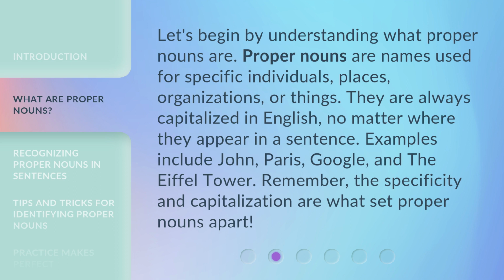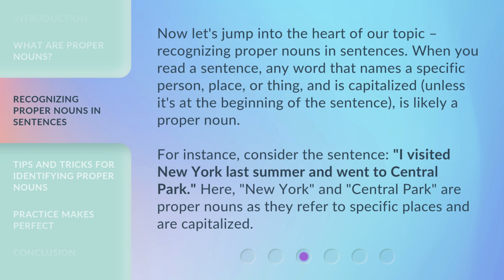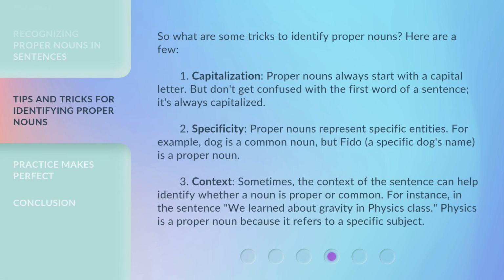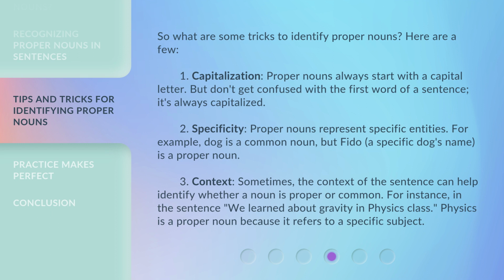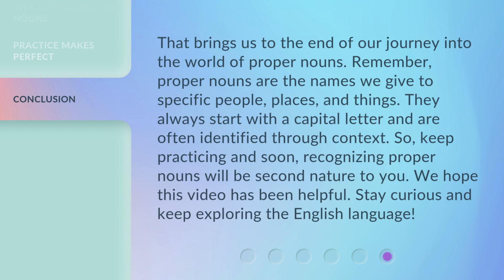Master the Art of Identifying Proper Nouns!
Master the Art of Identifying Proper Nouns! • Learn how to easily recognize proper nouns in any text with this concise and informative video. Discover what proper nouns are, how to identify them in sentences, and some helpful tips and tricks for mastering this grammar topic. Get ready to impress with your language skills!

00:00 • Introduction - Master the Art of Identifying Proper Nouns!
00:30 • What are Proper Nouns?
01:02 • Recognizing Proper Nouns in Sentences
01:39 • Tips and Tricks for Identifying Proper Nouns
02:31 • Practice Makes Perfect